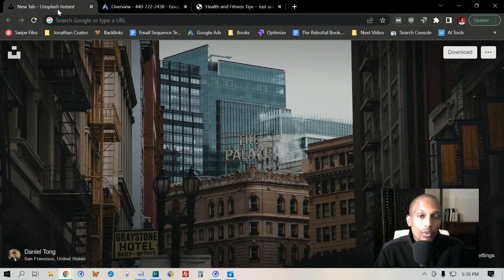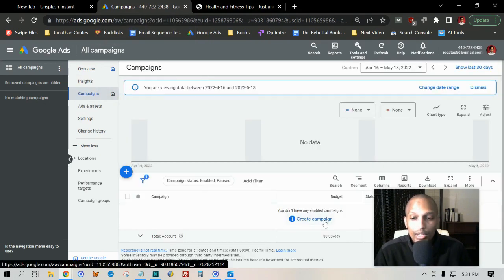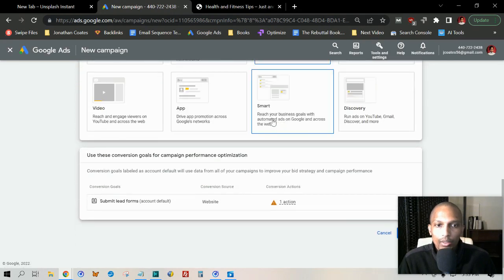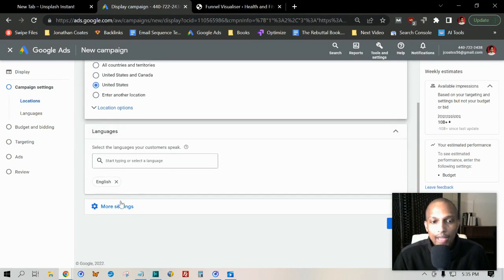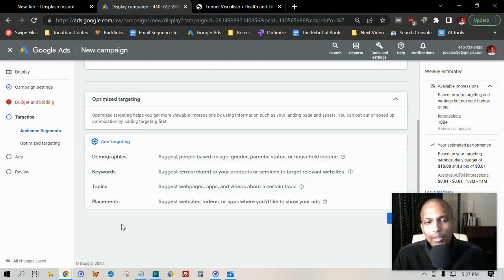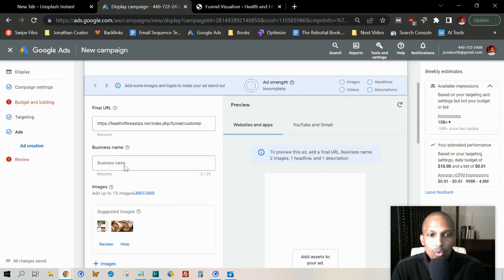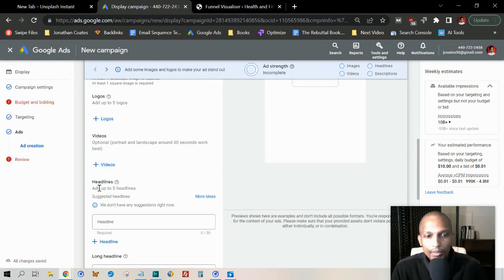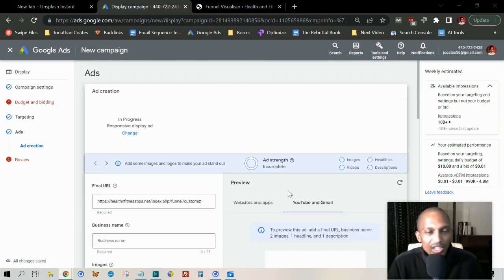How to Set up a Campaign in Google Ads - Beginners Guide - Brief Crash Course & Walkthrough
Download my free Traffic Generation Strategy: Generate an Endless Supply of FREE Targeted Leads to any Business Everyday Without Spending Any Money!

0:00 - Intro
0:47 - Brief Overview of Google Ads Dashboard
1:49 - Creating a Campaign in Google Ads
2:03 - Selecting a Campaign Objective
2:35 - Picking a Campaign Type
2:51 - Inputting our Website Landing Page
3:37 - Choosing a Location for our Google Ad Campaign
4:25 - Setting our Bidding and Budget
4:37 - Selecting Viewable Impression in this Example
4:46 - What is Optimized Targeting in Google Ads?
5:50 - Choosing our Demographics for a Google Ad
6:11 - Choosing Targeted Keywords for our Google Ad
6:39 - Creating our Ad Images, Headlines, Video, and Formatting Option
8:20 - Video Recap
9:15 - Outro
how to set up a campaign in google ads,
how to create a smart campaign in google ads,
how to set up a remarketing campaign in google ads,
how to change campaign goal in google ads,
when setting up a new google app campaign,
how to set up a marketing campaign,
how to set up a successful google adwords campaign,
how to set up google ad campaign,
how to build a google ads campaign,
how to run a campaign on google ads,
how to create a new campaign in google ads,
how to do a google ads campaign,
how to create a campaign on google ads,
how to set up a youtube ad campaign,
how to set up a display campaign in google ads,
how to create a campaign in google adwords for beginners,
create a campaign without a goal guidance,
set up campaign in google analytics,
how to set a campaign,